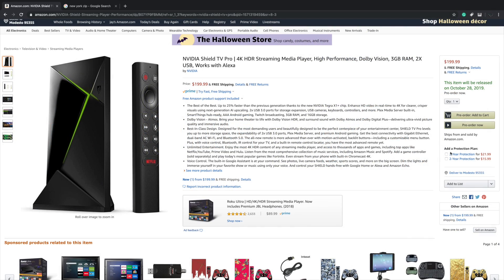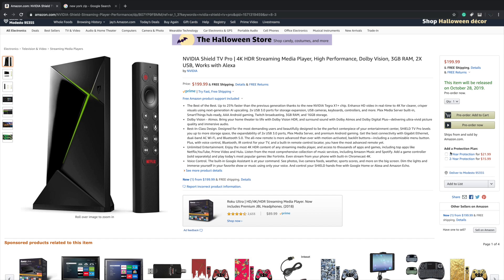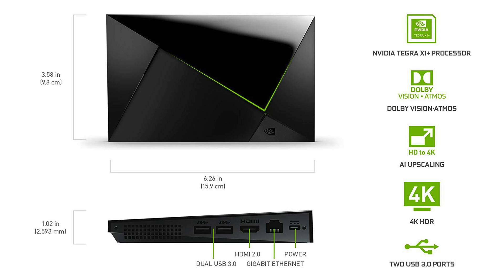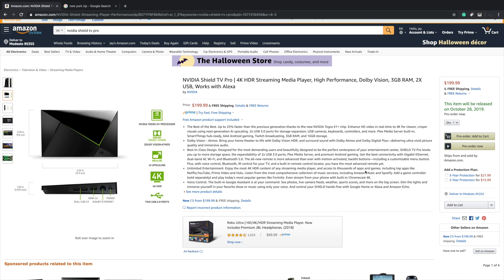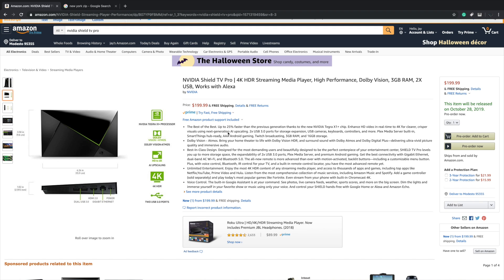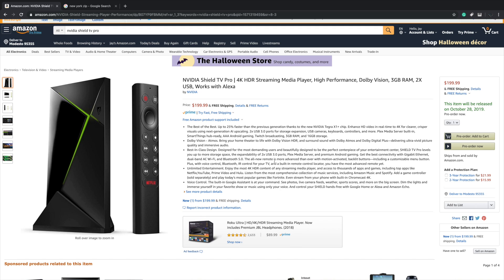NEW NVIDIA Shield TV Pro Tegra X1+ CPU 25% Faster Coming Soon!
UPDATE LINK IS NOT WORKING NOW WILL UPDATE AS SOON AS A NEW ONE IS AVAILABLE Buy It

The all-new 2019 NVIDIA Shield TV Pro is up for preorder right now and the specs are looking amazing! Packed with the new Tegra x1+ Processor 25% faster than the Tegra x1 in the previous 205/2018 Sheild TV!
The Best of the Best. Up to 25% faster than the previous generation thanks to the new NVIDIA Tegra X1+ chip. Enhance HD video in real-time to 4K for clearer, crisper visuals using next-generation AI upscaling. 2x USB 3.0 ports for storage expansion, USB cameras, keyboards, controllers, and more. Plex Media Server built-in, SmartThings hub-ready, AAA Android gaming, 3GB RAM, and 16GB storage.
Dolby Vision - Atmos. Bring your home theater to life with Dolby Vision HDR, and surround sound with Dolby Atmos and Dolby Digital Plus—delivering ultra-vivid picture quality and immersive audio.